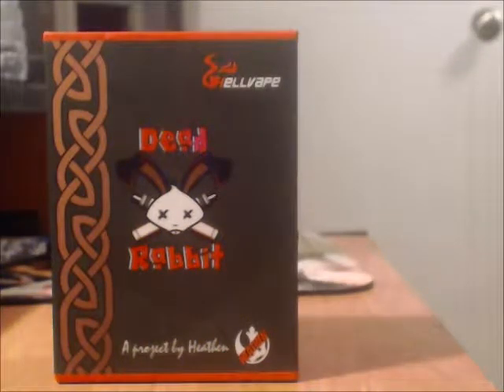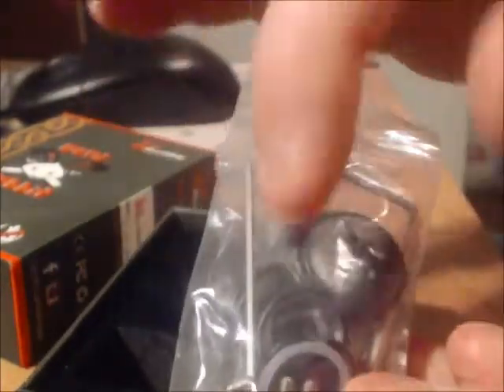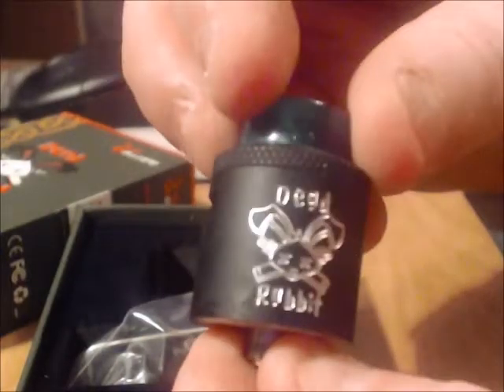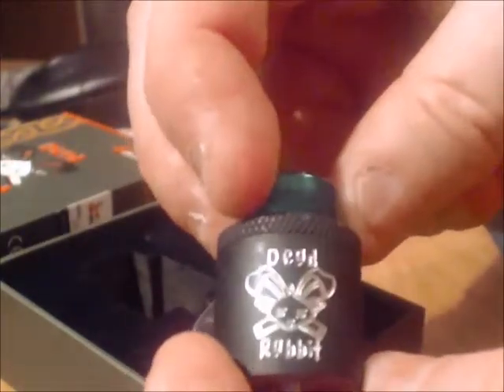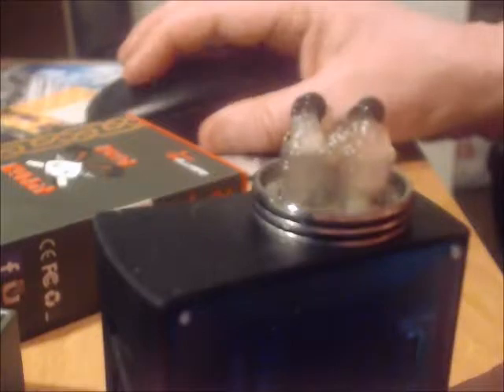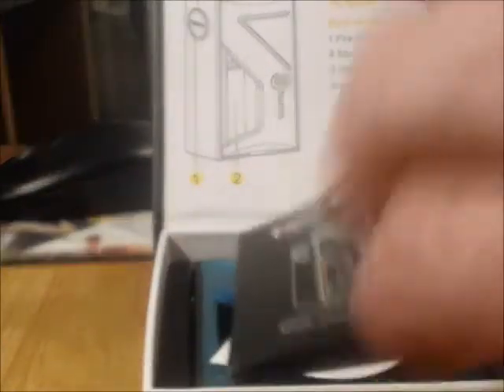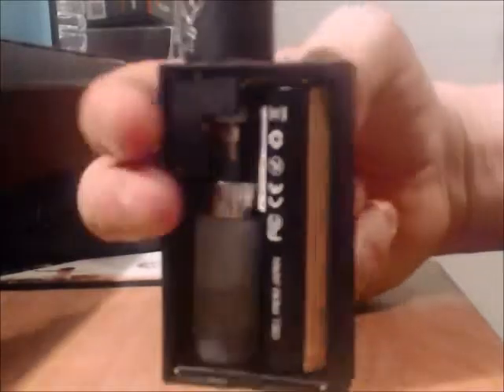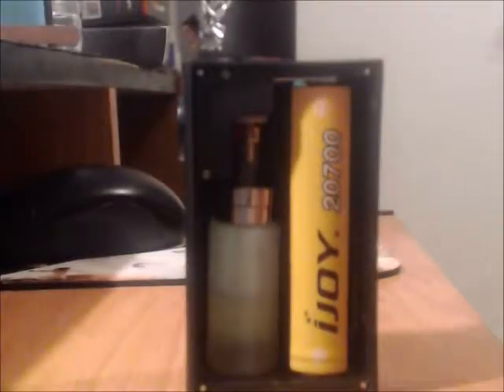Squonking take 2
My 2nd look at another squonk "set"